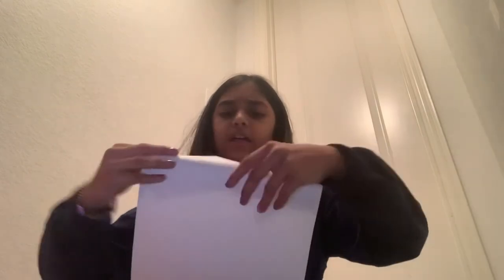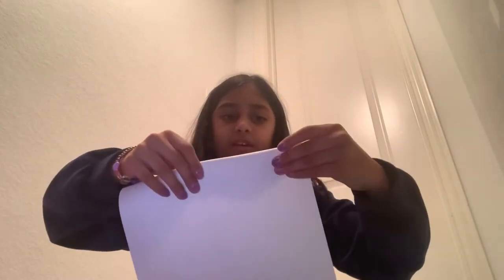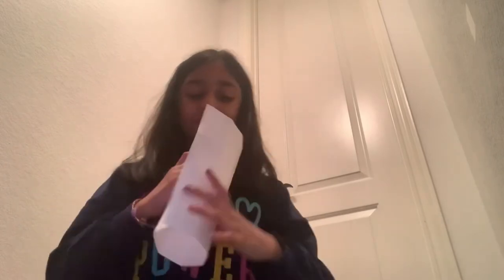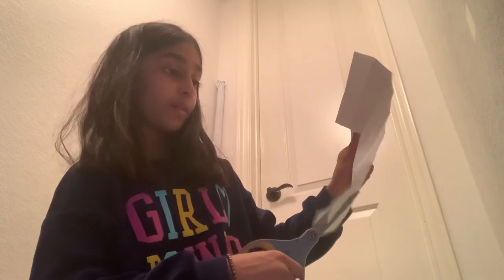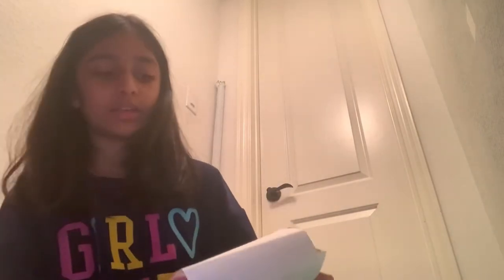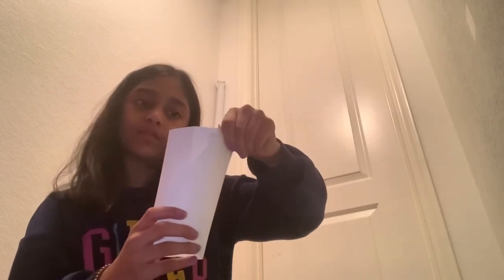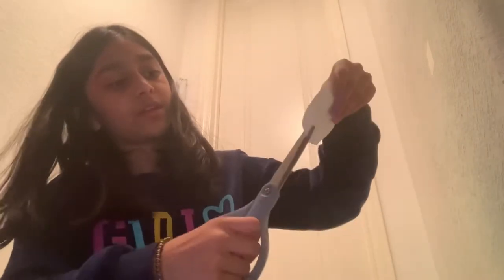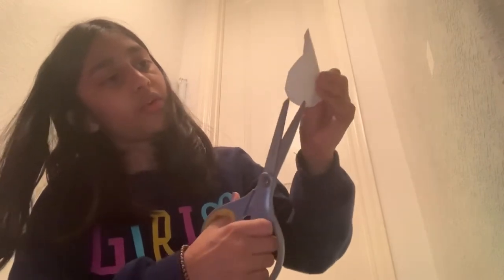Boba/coffee mug thing Pencil case thing craft pencil case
Slurp slurp! Jk that’s a pencil case what yep watch this video to make ur own